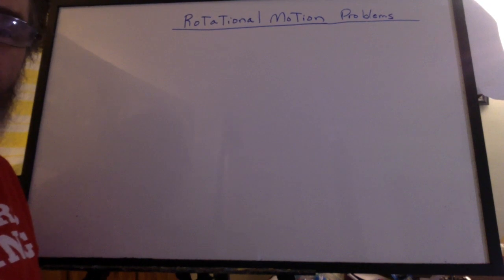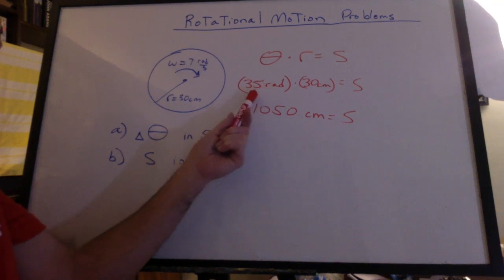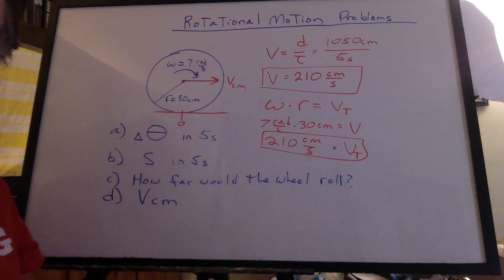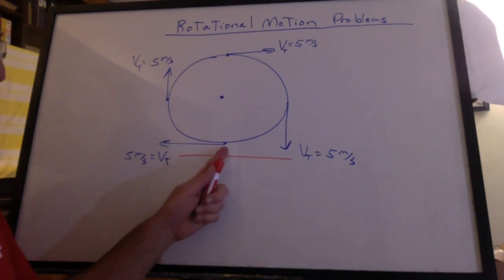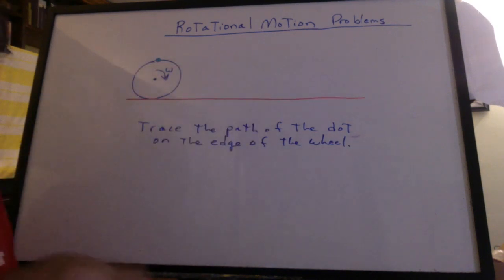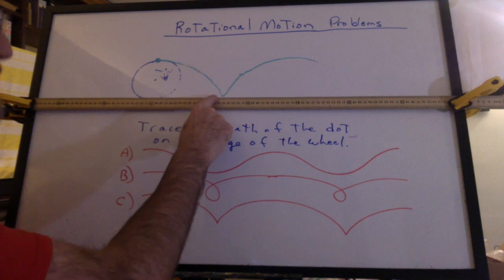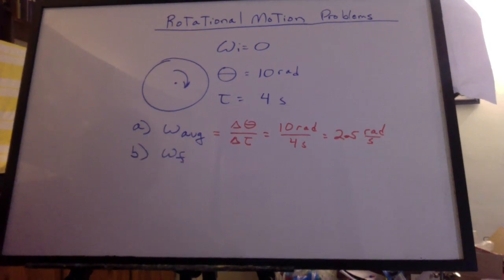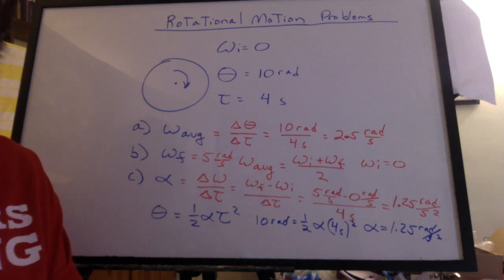6.3 Rotational Motion Problems I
Practice these problems.  Pause the video and try them.